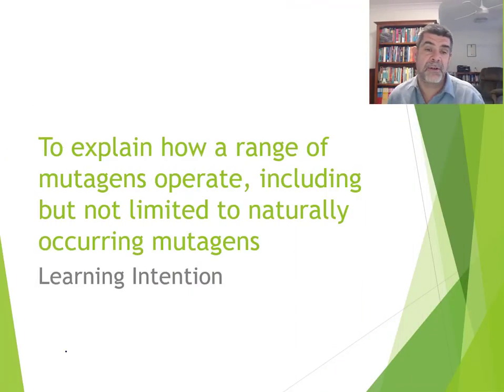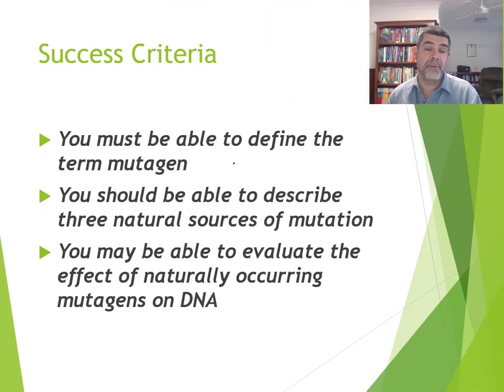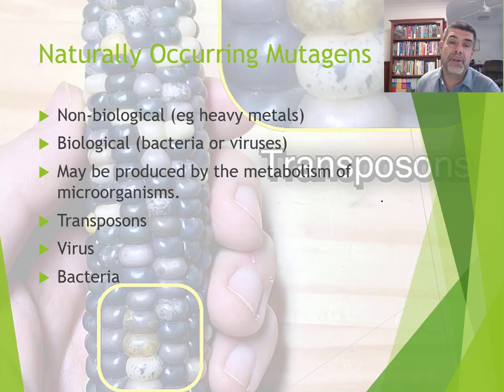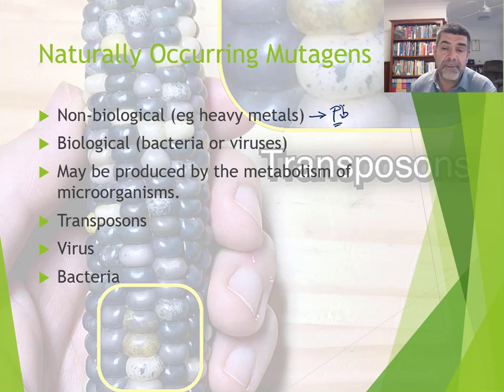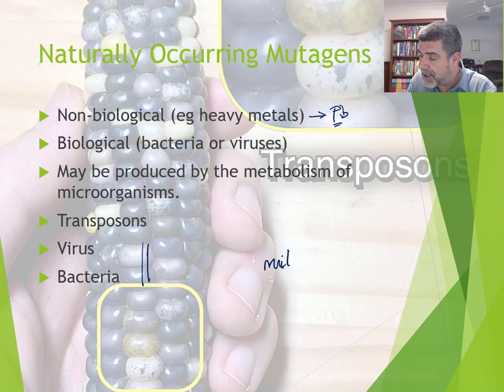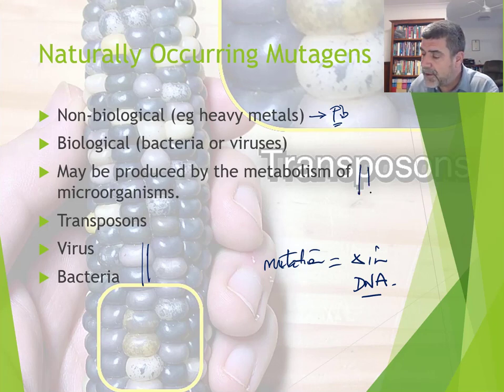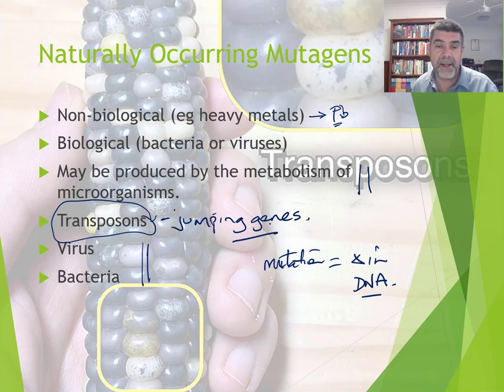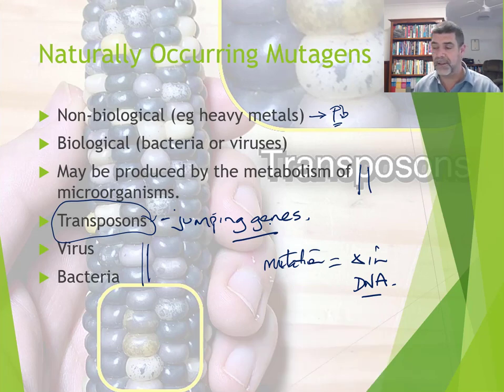GC#3 Mutagens III Naturally Occurring Mutagens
HSC Biology
Module 6 Genetic Change
Mutagens III Naturally Occurring Mutations